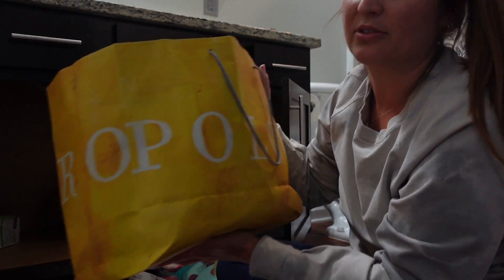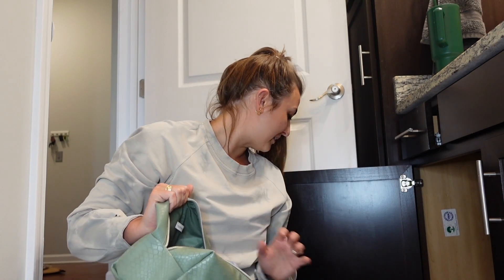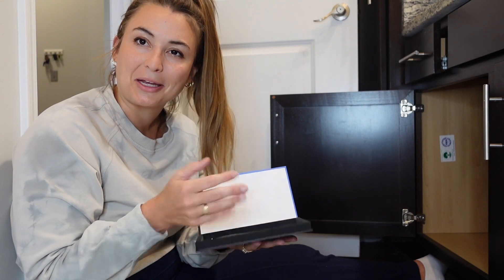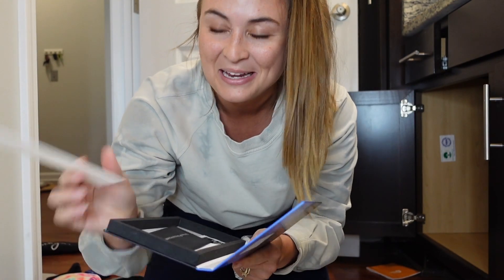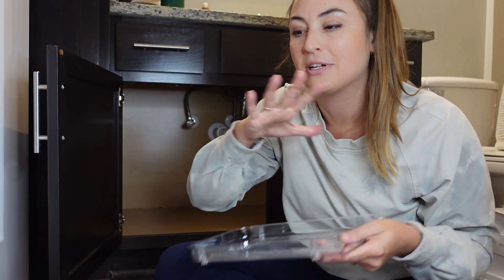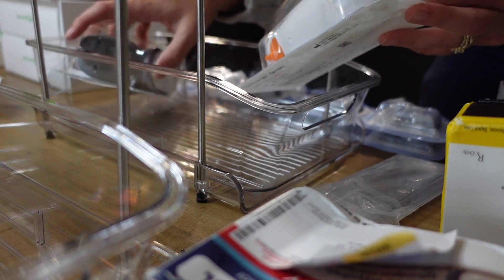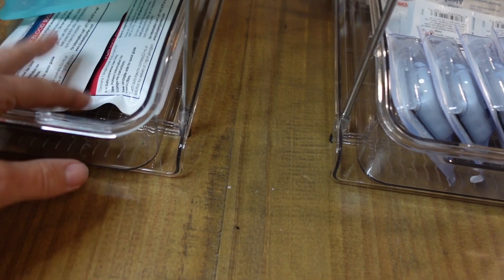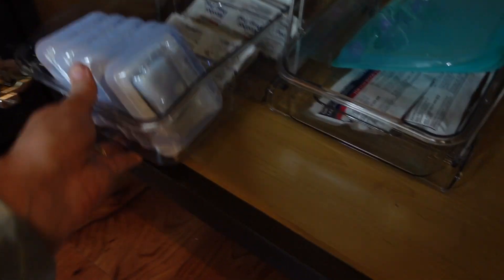Organize Type 1 Diabetes supplies with me!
Links to items mentioned in the video:
Clear organizing containers
Stasher bags
Sugar Medical Day Bag
Screen protector

Would love to hear how you like your supplies organized!